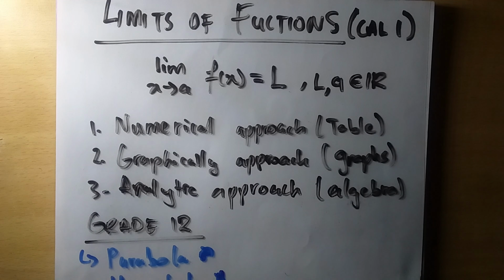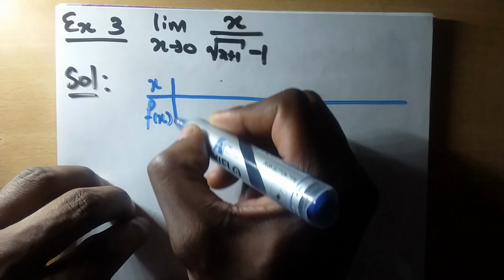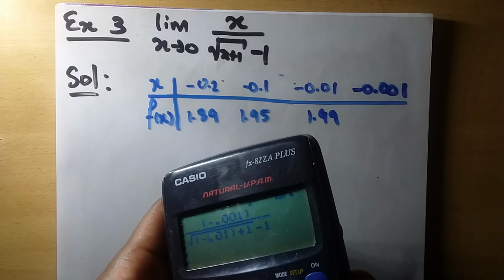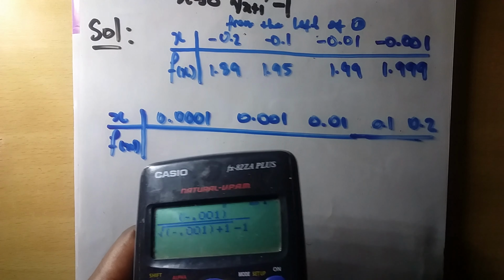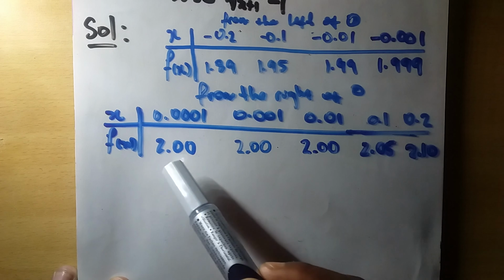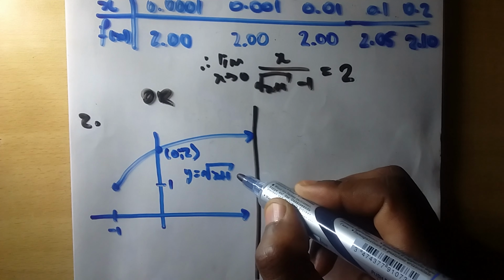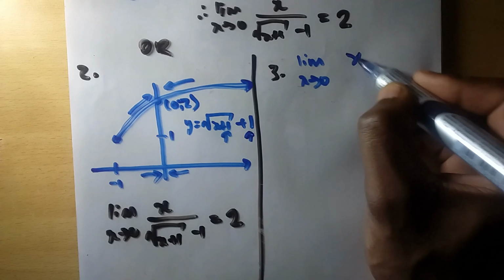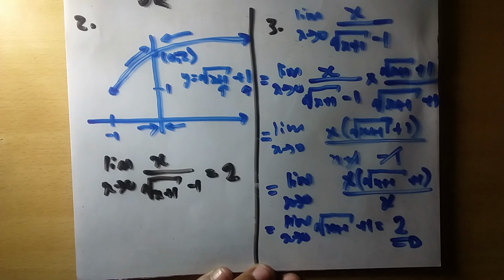The Best Ways to approach a limit, Part 3, Example 3.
Example 3, the final example is treated on THE THREE BEST WAYS TO APPROACH A LIMIT.